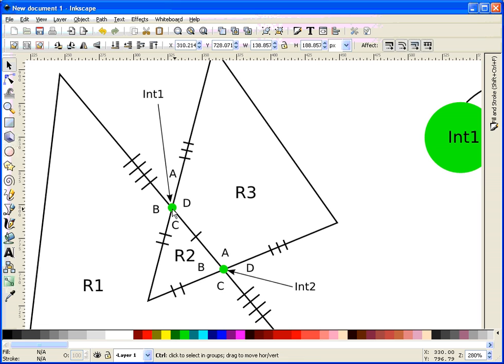intersection Part 1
Possible intersection theory for HeeksCAD 2D Boolean operations. (First Part)